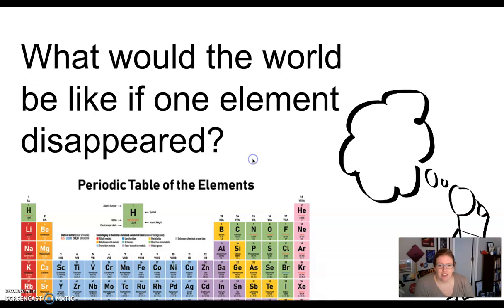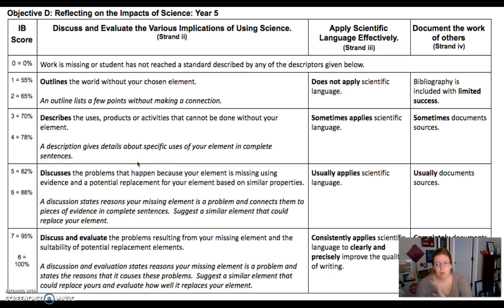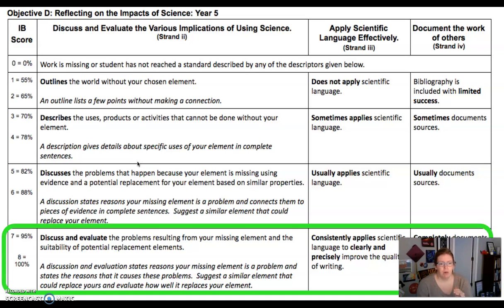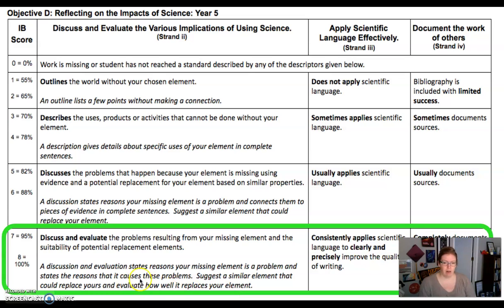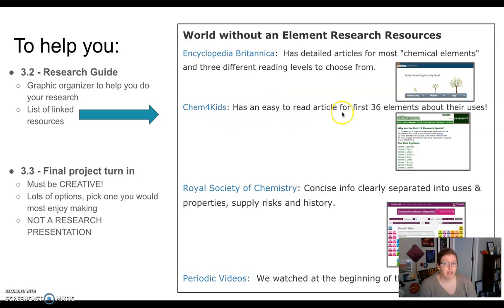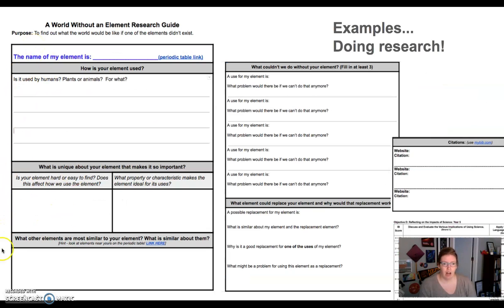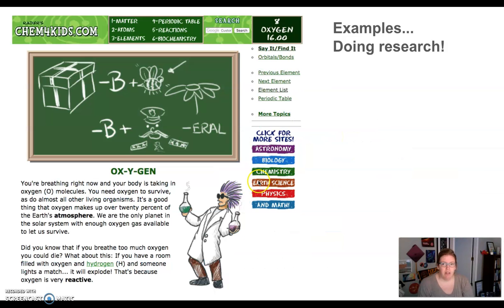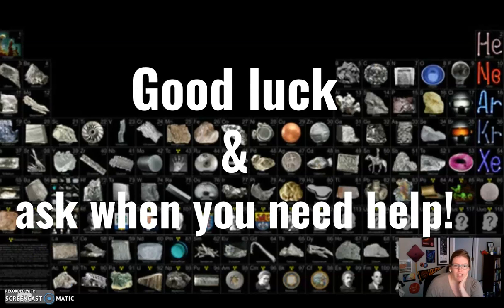3.2 - PS Q4 -World without an Element Intro